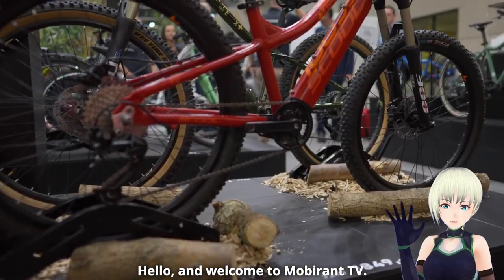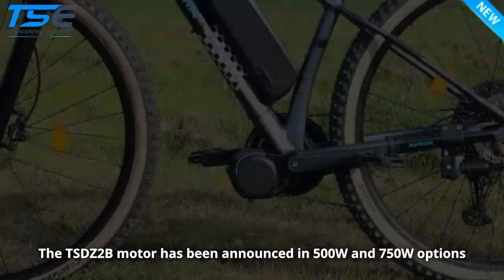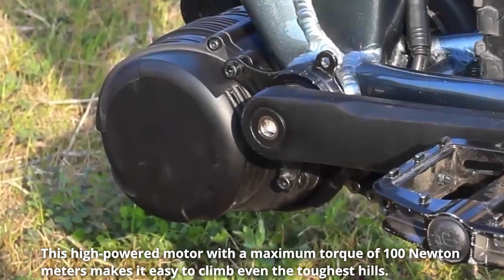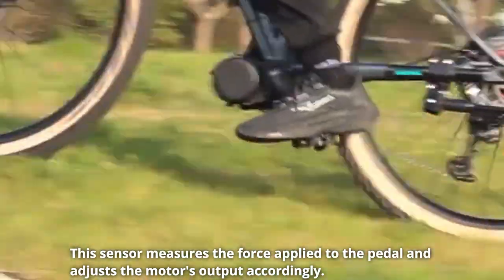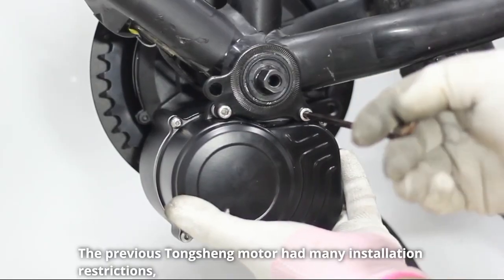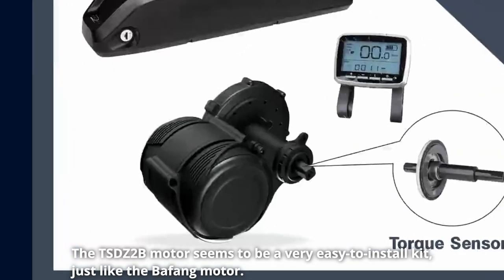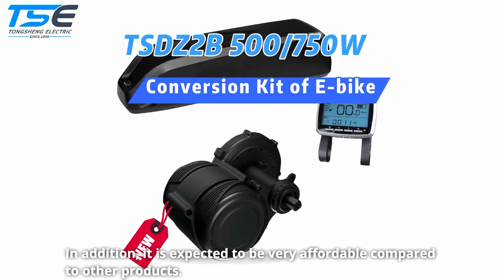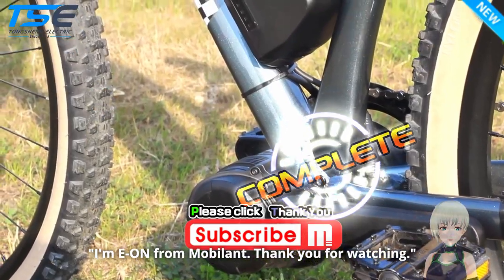TSDZ8 All-New Torque Sensor eBike Kit - First Look 500W/750W MID-DRIVE SYSTEM : TSD2ZB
⚡4 E-Bike Books

The TSDZ2B torque sensor motor has been announced.
The TSDZ2B motor has been announced in 500W and 750W options
and can make your bike very strong and dynamic by using a torque sensor.
This high-powered motor with a maximum torque of 100 Newton meters makes it easy to climb even the toughest hills.
The true advantage of the TSDZ2B motor is its torque sensor.
This sensor measures the force applied to the pedal and adjusts the motor's output accordingly.
In other words, it provides support that perfectly complements your pedaling,
allowing you to have a smooth riding experience with this motor.
The previous Tongsheng motor had many installation restrictions,
but looking at the motor design, it seems that the TSDZ2B motor can be installed on most bicycles.
The TSDZ2B motor seems to be a very easy-to-install kit, just like the Bafang motor.
We have high expectations for the newly designed TSDZ2B motor and it may become a great rival to the Photon motor.
In addition, it is expected to be very affordable compared to other products.